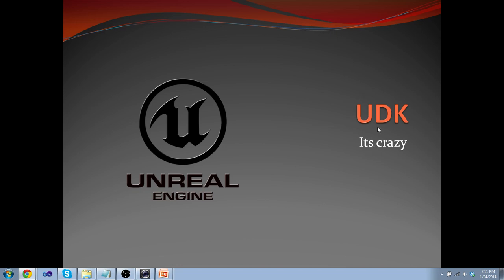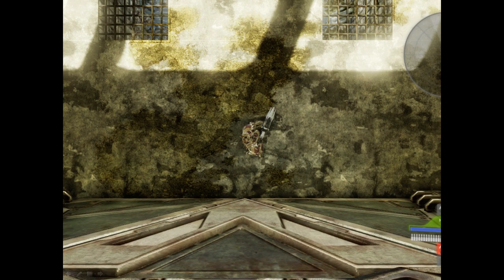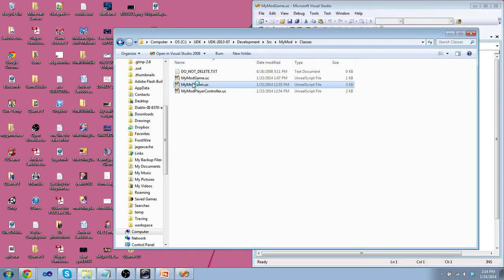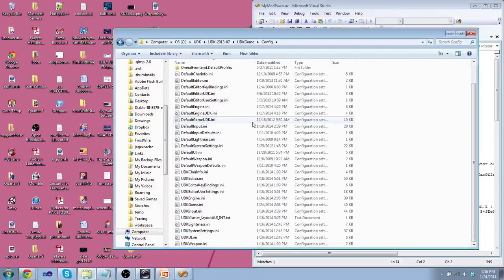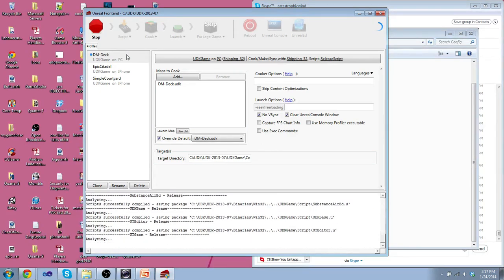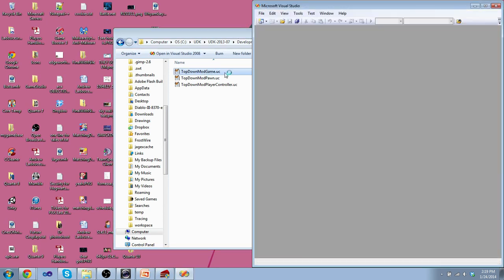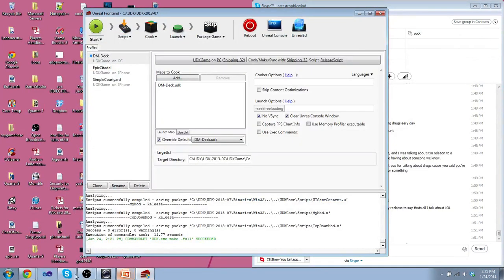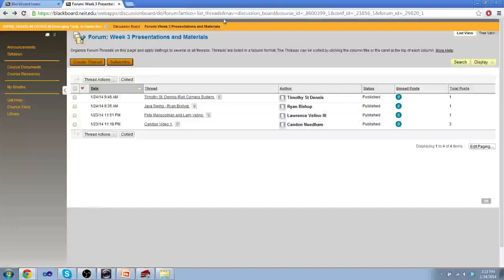UDK Camera Tutorial for Emerging Technologies at NEIT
This video goes over three cameras and the basics of the Unreal development kit.